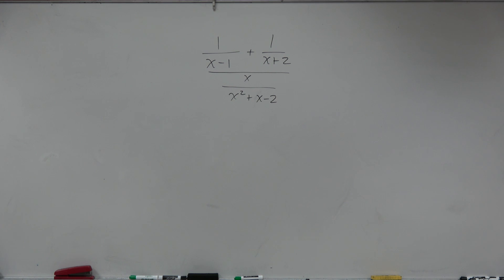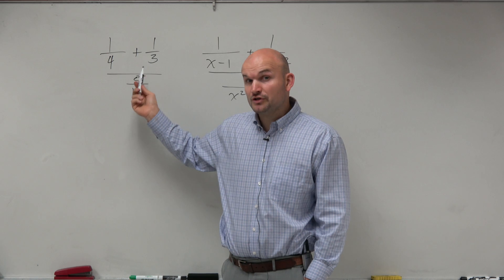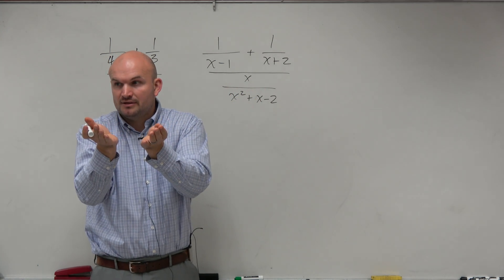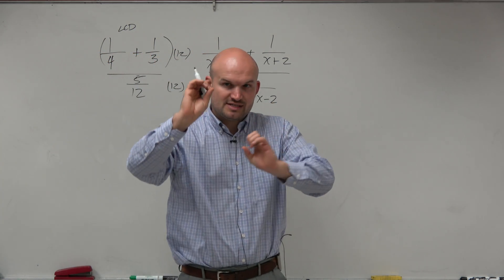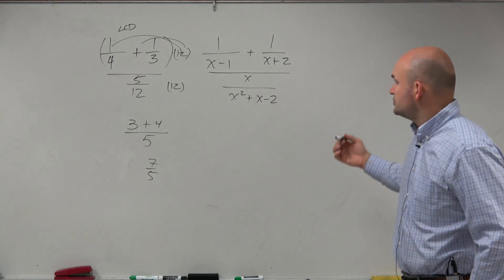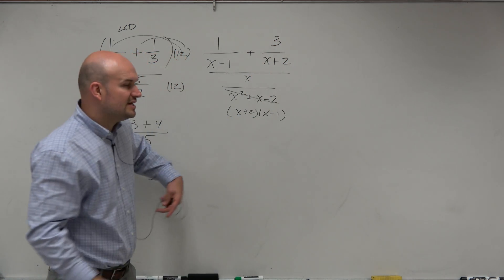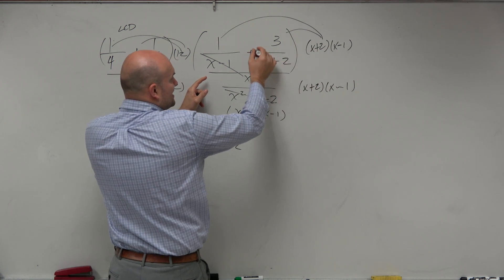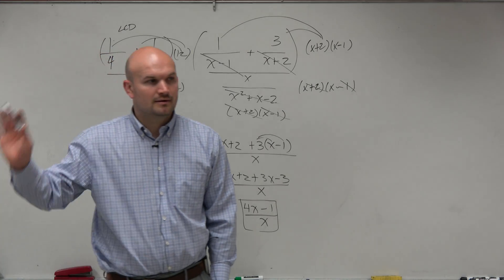Simplify a complex fraction by multiplying by the lcd